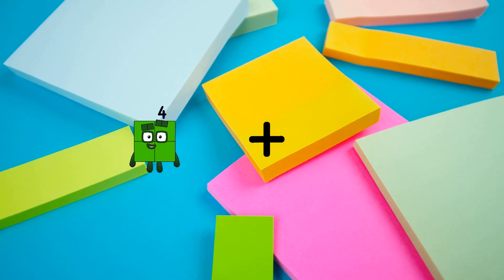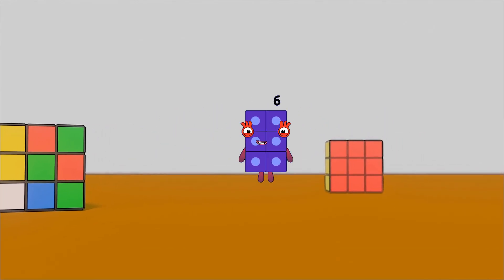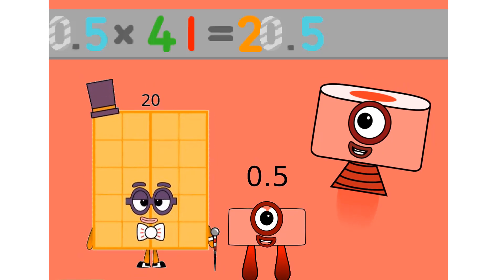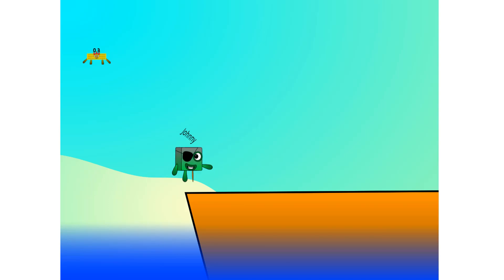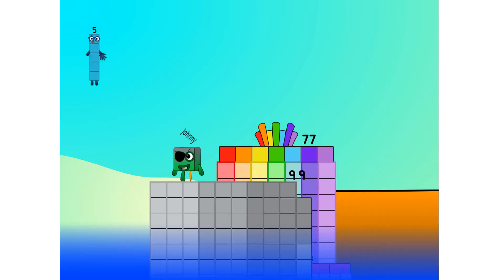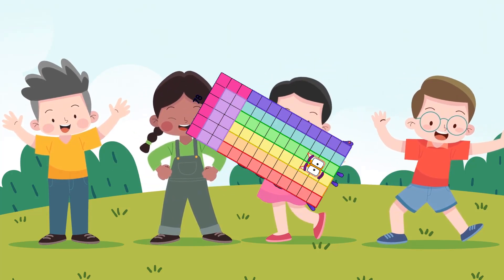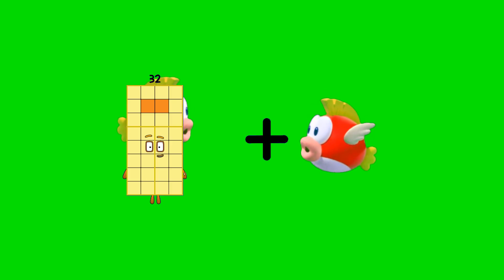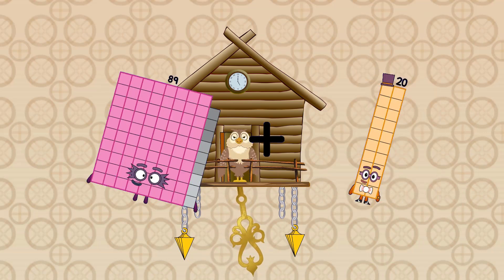Numberblocks Math: Numberblocks Series 7 | Learn To Count Number | LEVEL 1 | #255